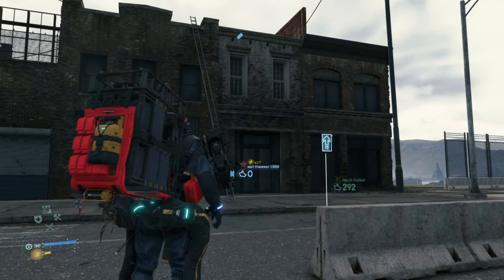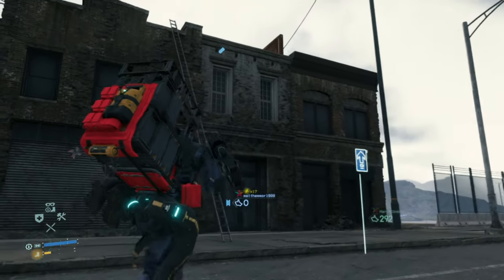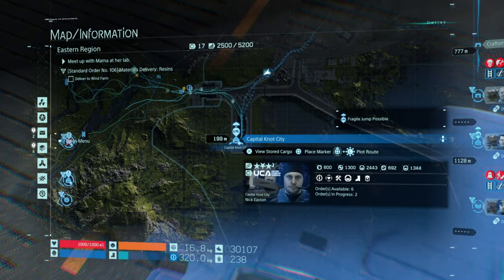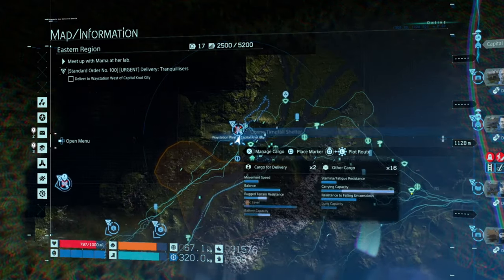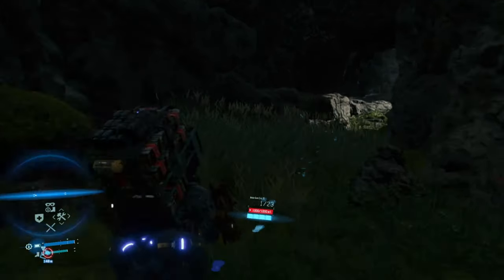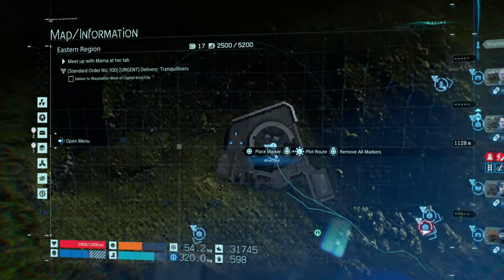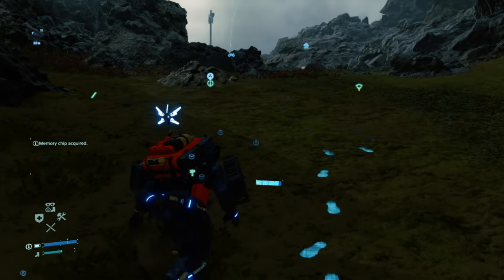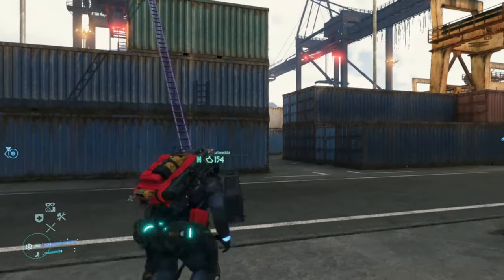Death Stranding Fount Of Knowledge All Locations in Eastern Region (Death Stranding Memory Chips)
In Death Stranding there is a trophy called Fount Of Knowledge, you have to collect all the memory chips in the game and this is a video for the eastern region